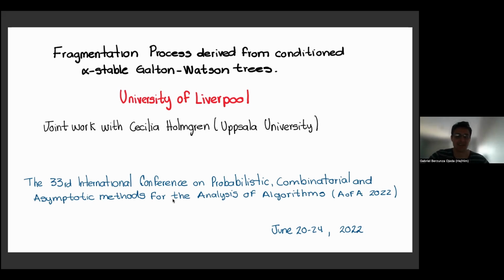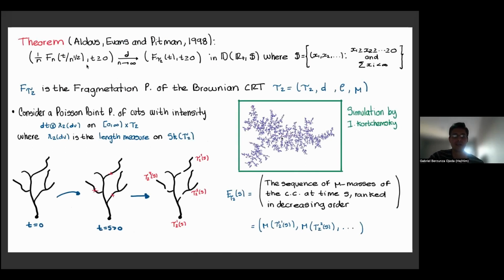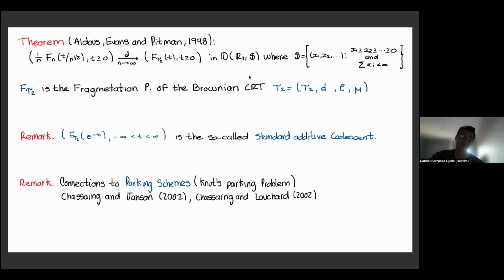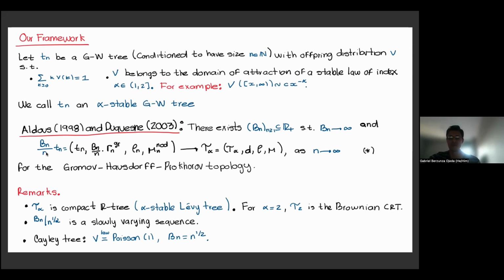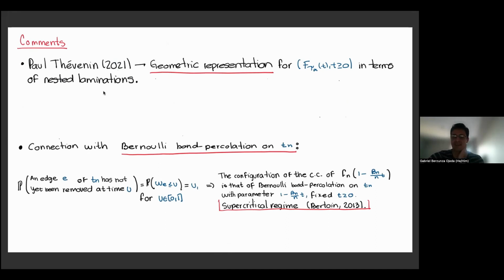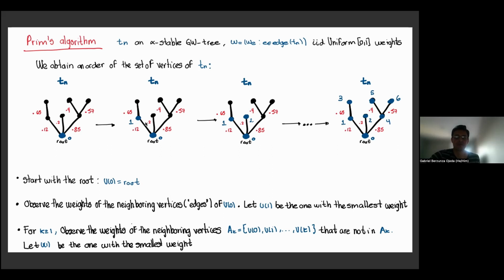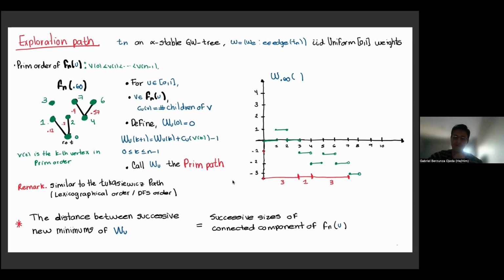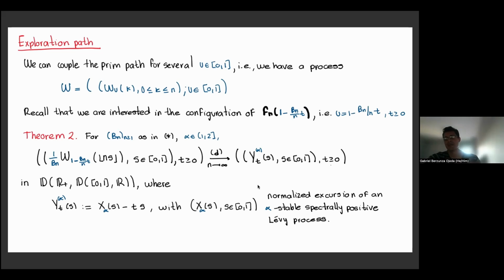Fragmentation Processes Derived from Conditioned Stable Galton-Watson Trees (AofA2022)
Gabriel Berzunza Ojeda is presenting recent work at the 33rd International Conference on Probabilistic, Combinatorial and Asymptotic Methods for the Analysis of Algorithms (AofA2022) in Philadelphia, PA.

Joint work with Cecilia Holmgren.